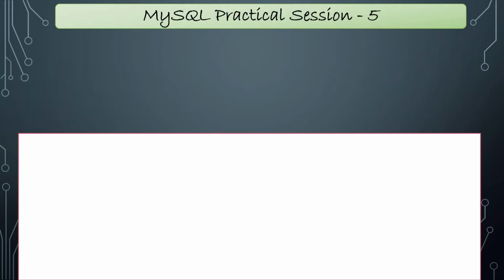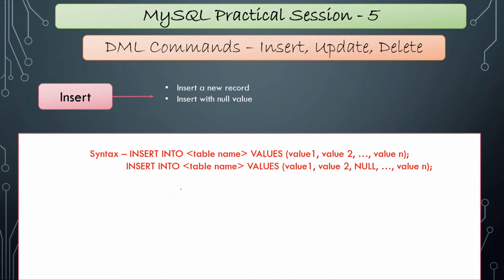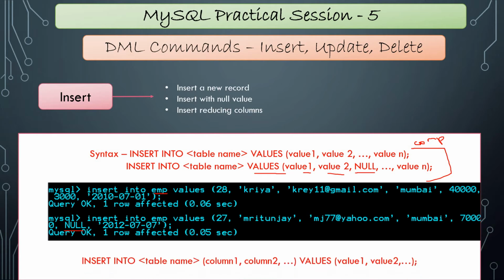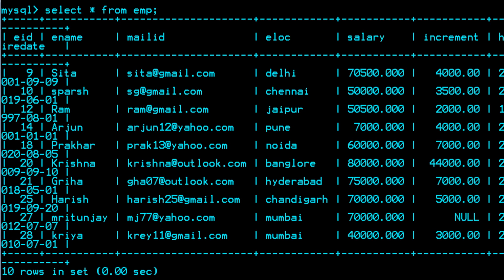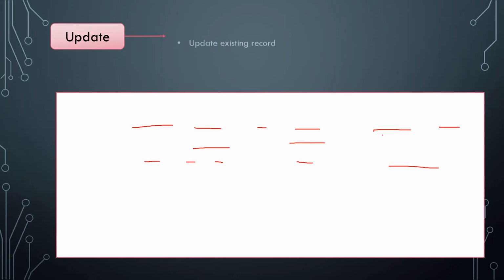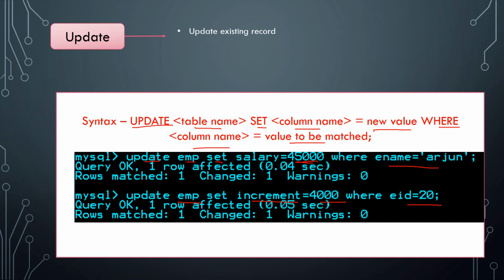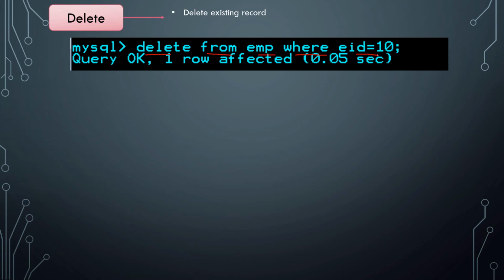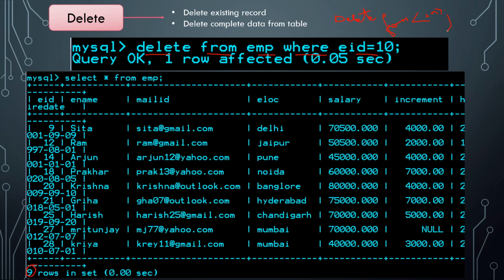MySQL Practical Session - 5 DML Commands - Insert, Update, Delete [L-11]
Data Manipulation Language Commands
Insert
1. Inserting a new row
2. Inserting a new row with NULL attribute
3. Inserting a new row with reduced number of columns

Update
1. Update a single value
2. Update a complete attribute

Delete
1. Delete a single record
2. Delete complete data